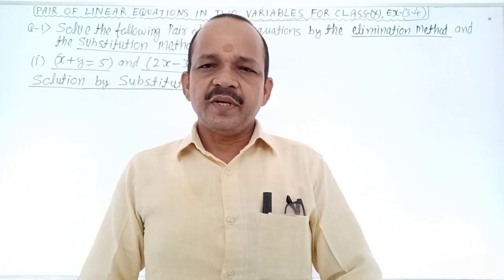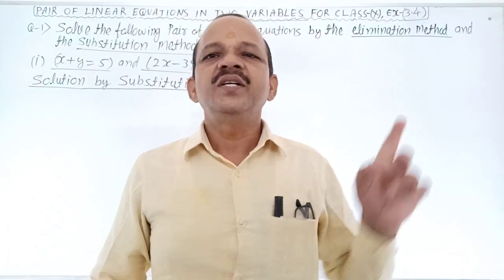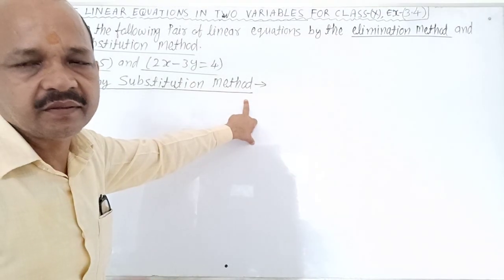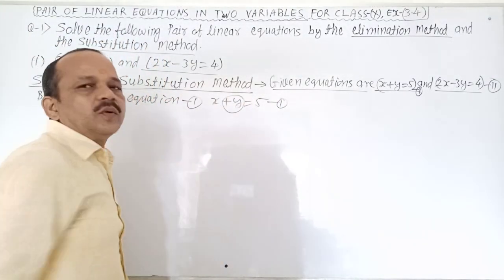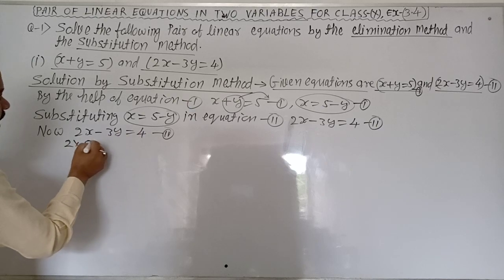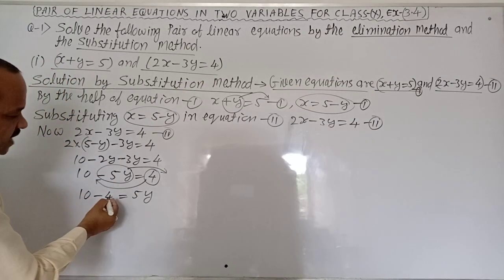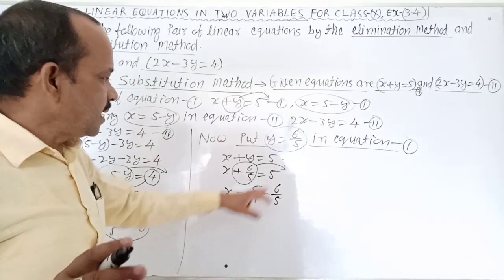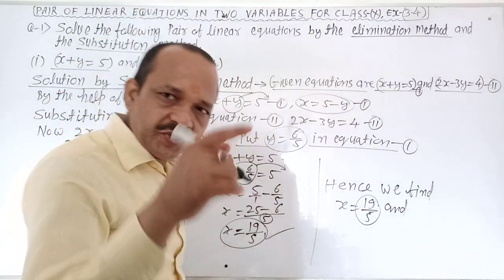NCERT Class(X)Ex (3.4)Q1(i)Substitution Method by S. P. (Mo. 9792659871)